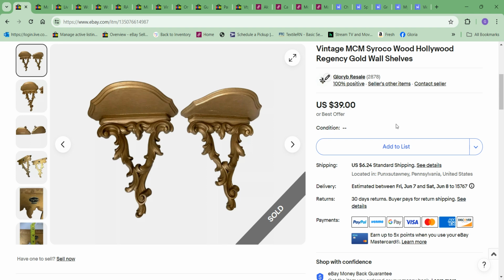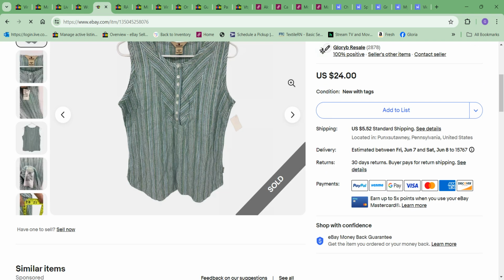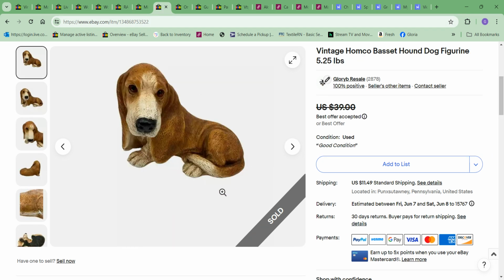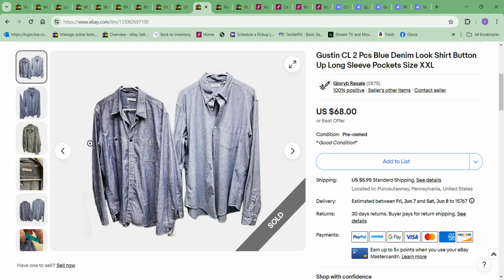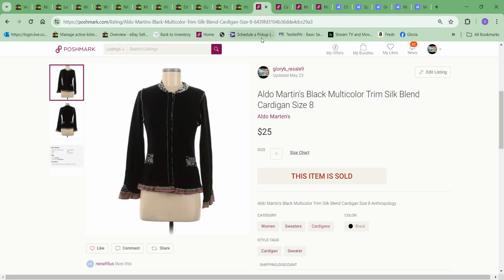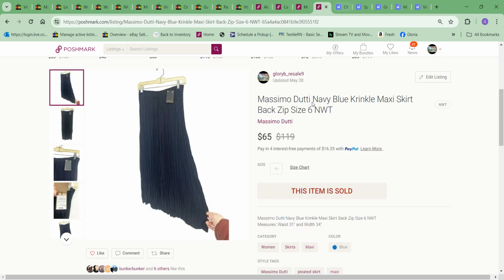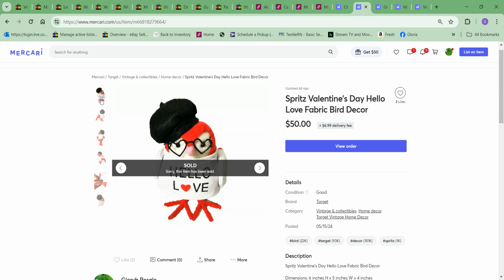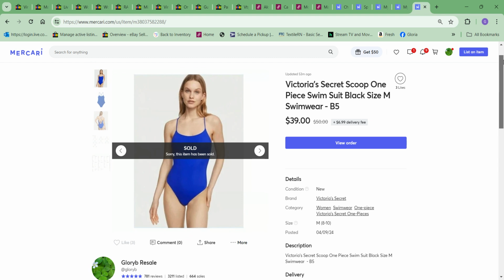What Sold May 27 to June 2 on eBay, Poshmark and Mercari?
Check out what sold.